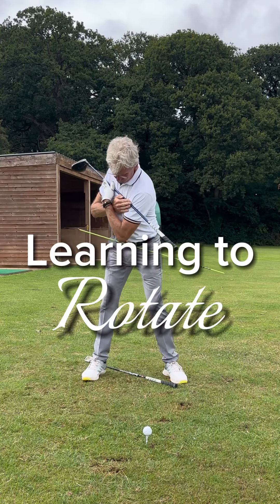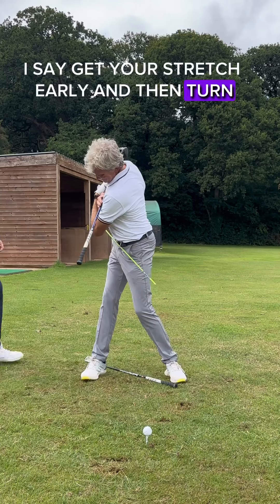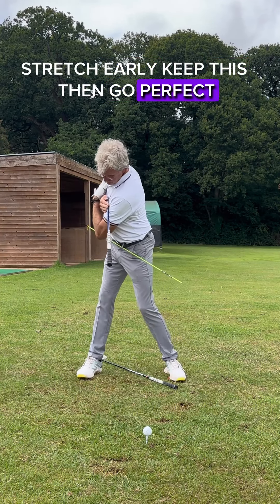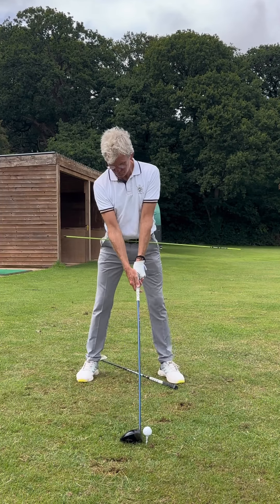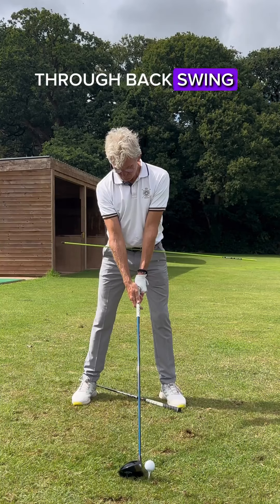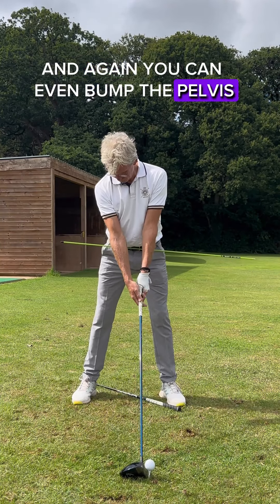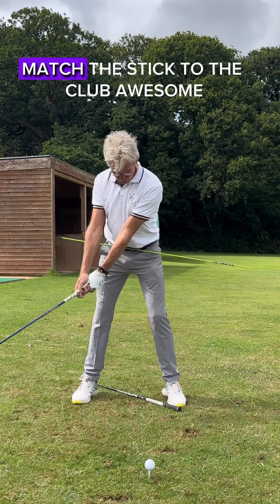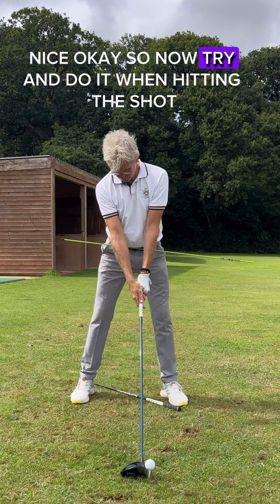Learn to Turn in your Golf Swing!!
Where you will see daily golf tips to help you become a better golfer!